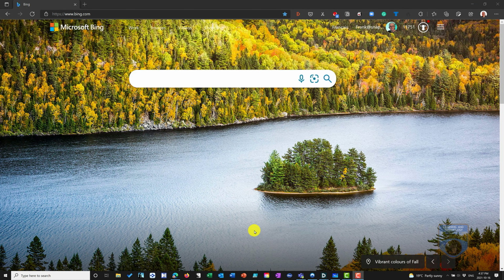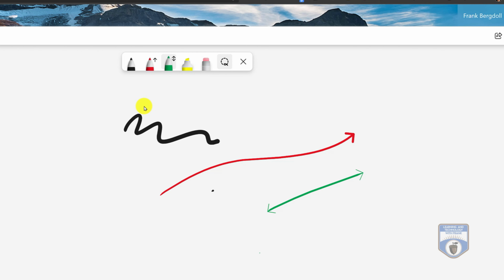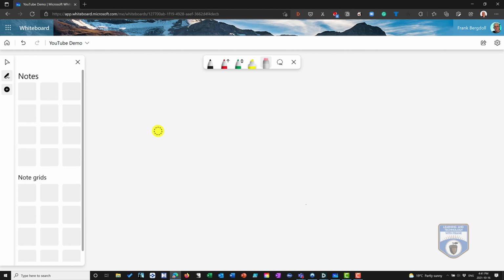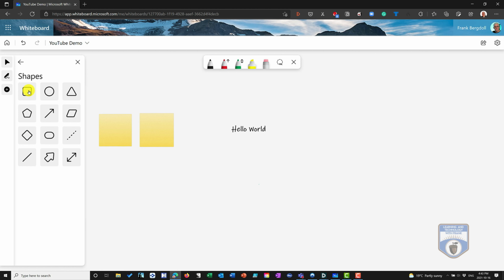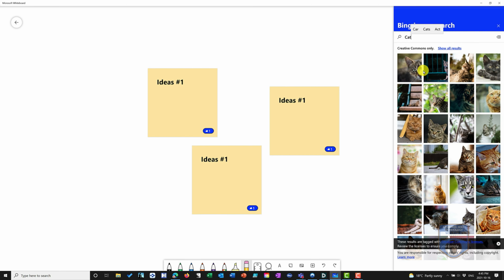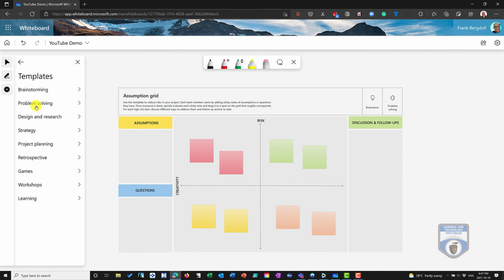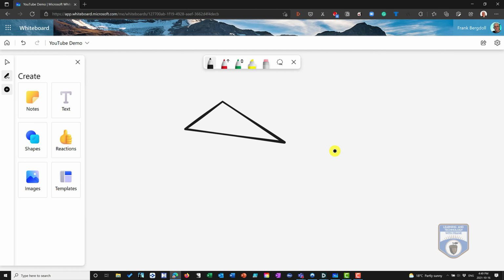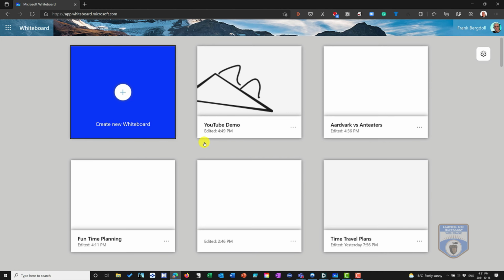Warning! The new Microsoft Whiteboard has major problems!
Microsoft's new whiteboard is NOT good

The new Whiteboard by Microsoft was an update I was very excited about. It's not good.
Not only does it not deliver many hoped-for features, but it actually takes away some basic functionality that we had in the previous version - including some things that we absolutely need.

In this video I cover only SOME of the failures - there are others, automatic draw to table is gone, stickers, lists, - many features are just not there.

We are still waiting for the desktop Application - so hopefully that will still retain some features, but so far - it's bad.

- I now have an Amazon Page where I post links to products, books, and resources that I think might interest my viewers (if you do buy anything it does help support the channel).